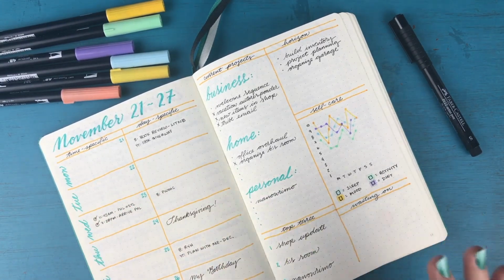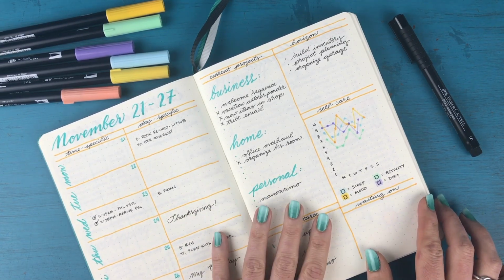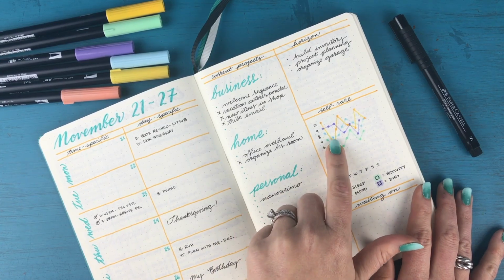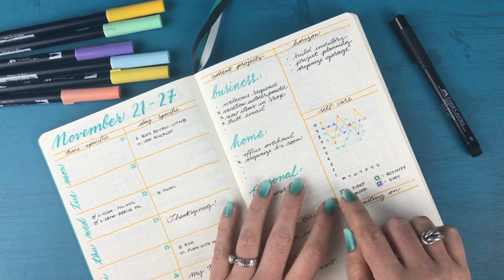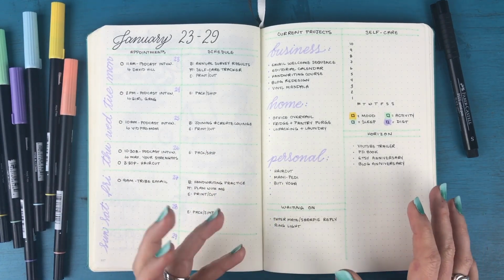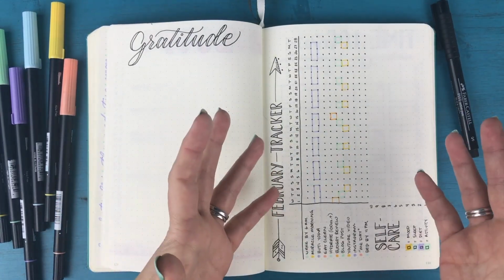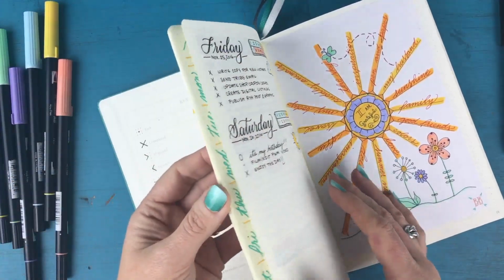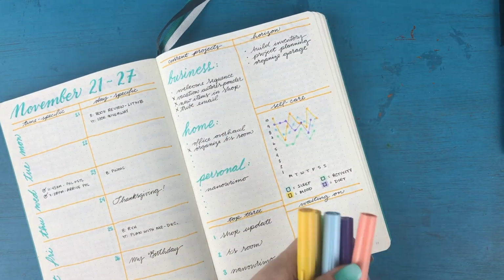Mini-Tip Monday: Self-Care Tracker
Who’s ready for a new Min-Tip Monday? I’ve been getting SO many questions lately about my self-care tracker, that I thought it was time to do a little video. Enjoy! :)